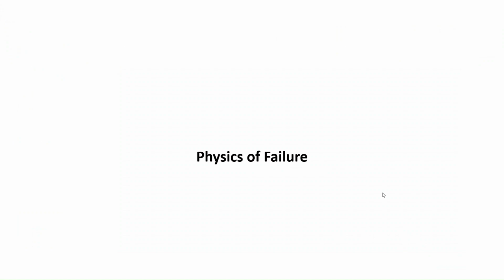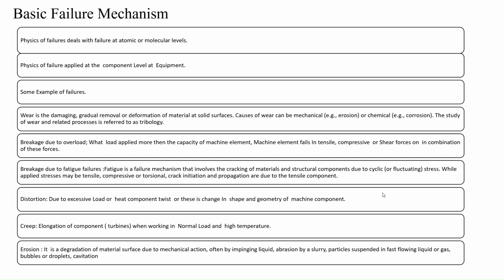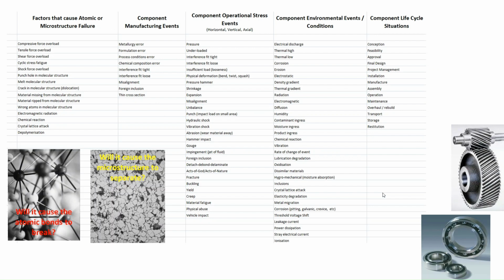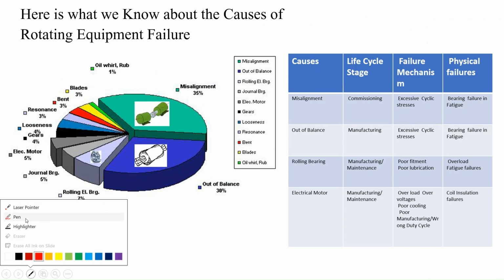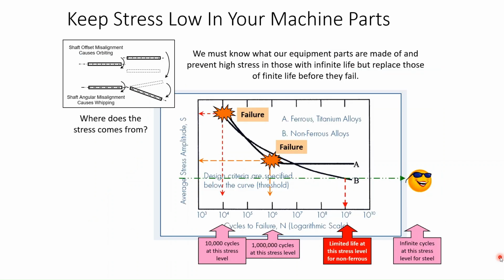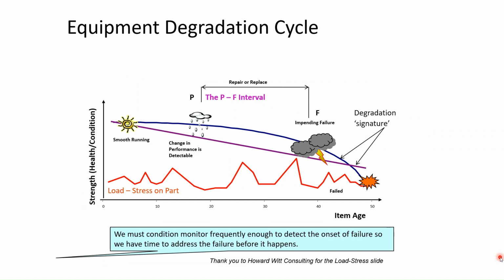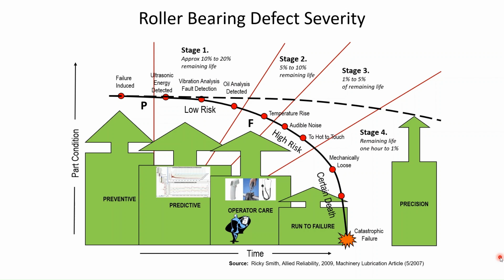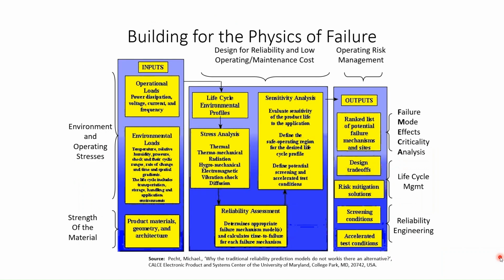Equipment Reliability and maintenance Management Part-4 Physics of Failure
Physics of Failure – Understanding Equipment and Component Reliability

The physics of failure is a critical concept in equipment reliability and maintenance management. It focuses on identifying the failure mechanisms that components are subjected to during their service life and understanding the underlying technical and scientific causes behind these failures.

Every component in an industrial system experiences different stresses—mechanical, thermal, electrical, or chemical—that gradually degrade performance. By analyzing these mechanisms, such as fatigue, wear, corrosion, or thermal cycling, maintenance teams and reliability engineers can predict when and why failures occur. This knowledge forms the foundation for predictive and preventive maintenance strategies.

In this video, we explain how the physics of failure approach goes beyond surface-level troubleshooting. It provides a structured framework to connect observed failures with their root causes, allowing organizations to design effective corrective actions and improve long-term reliability.

By applying the science of failure analysis, companies can optimize maintenance intervals, reduce downtime, and enhance asset performance. Understanding failure physics transforms maintenance from reactive repair into proactive reliability management.